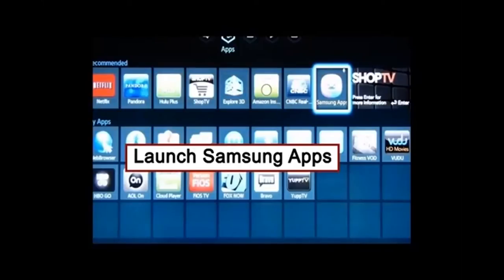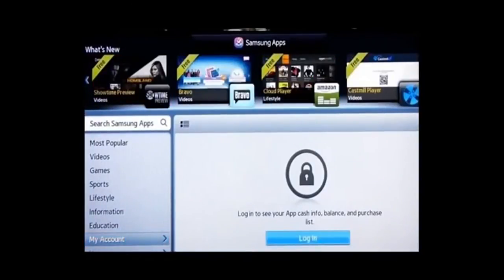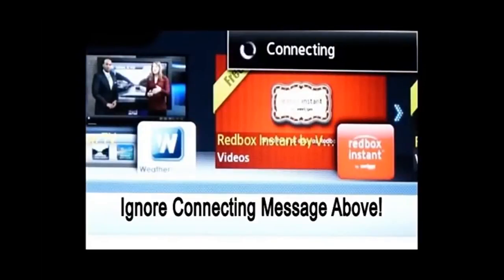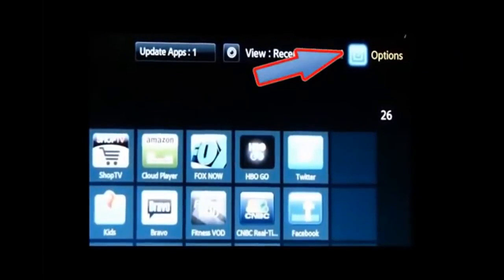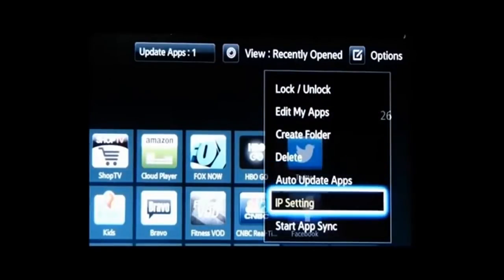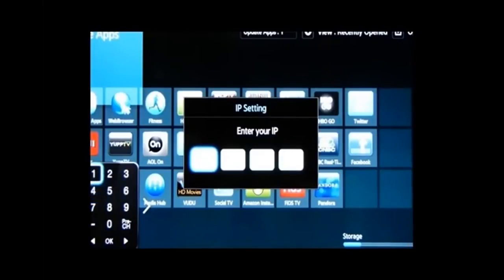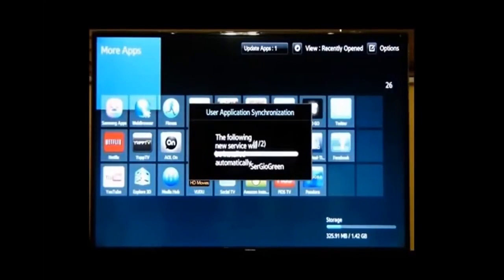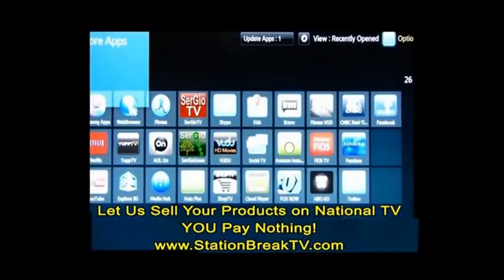How To Wirelessly Stream Media From PC to Samsung Smart TV.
How To Wirelessly Stream Media From PC to Samsung Smart TV. Please share to your friends!